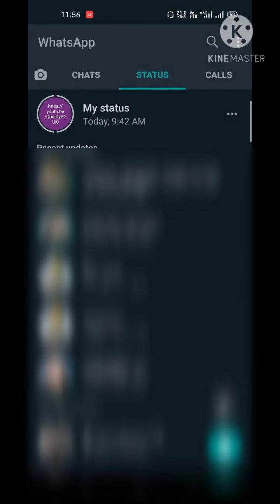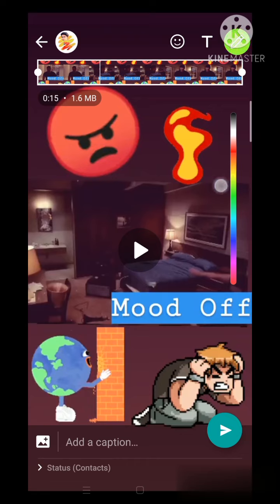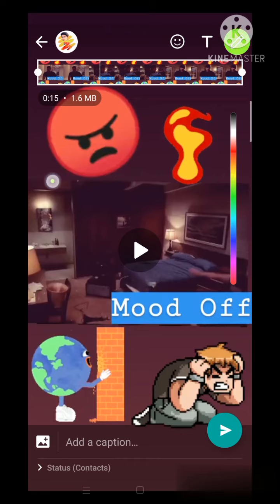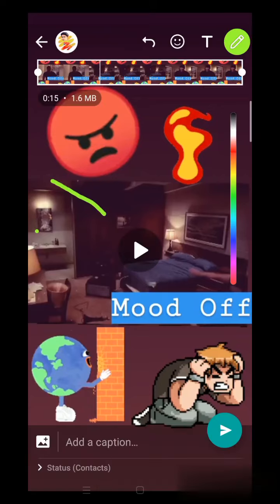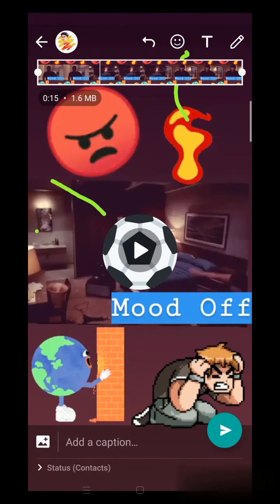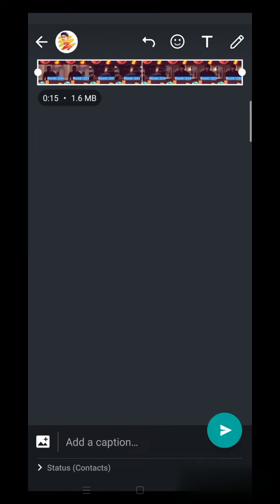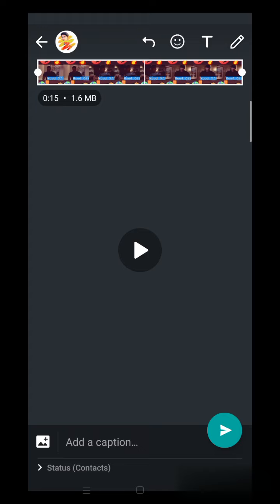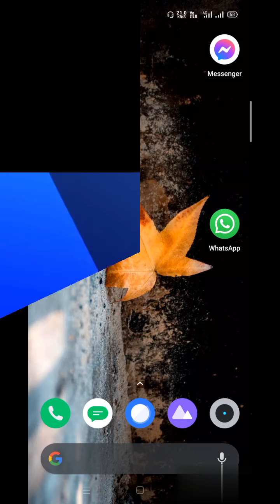how to set status videos differently in your whatsapp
latest setting for whatsapp status

whatsapp status settings
.who can see my whatsapp status
.privacy settings
.whatsapp status setting
.whatsapp status seen not showing
.how to post audio in whatsapp status
.whatsapp double tick telugu
.double tick of whatsapp
.whatsapp blue ticks

Thankyou